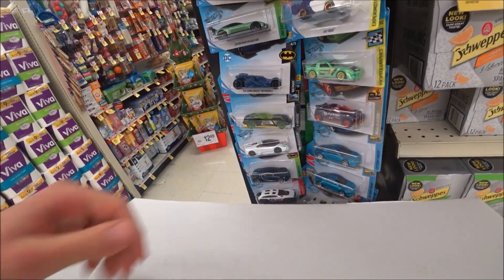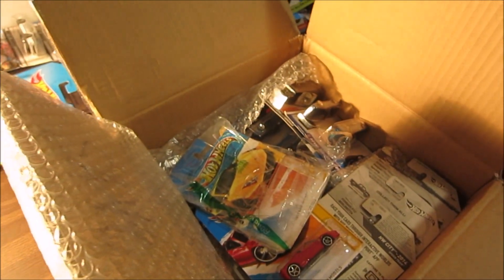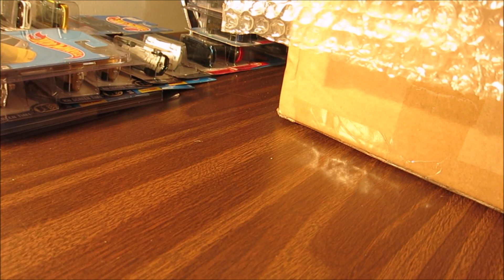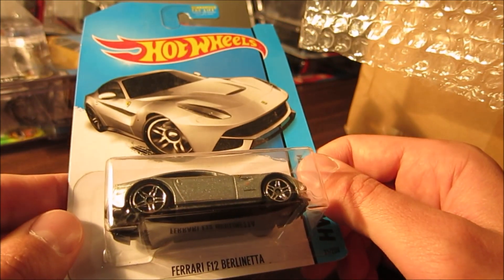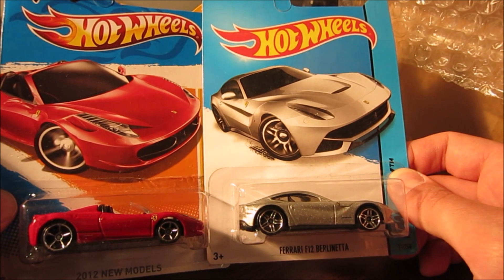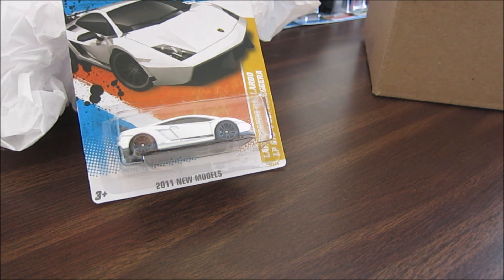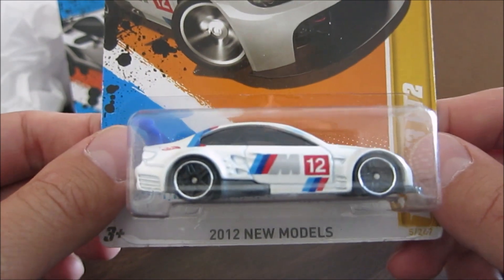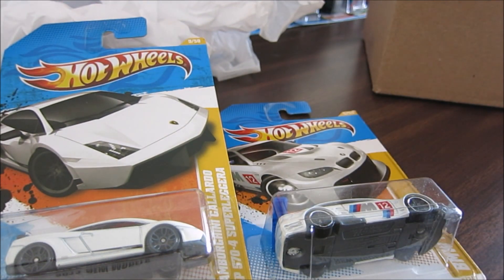Hot Wheels Hunting Walmart THIS PLACE WAS GOOD